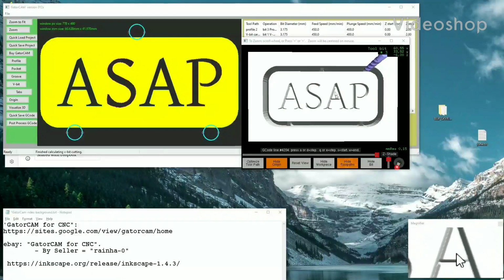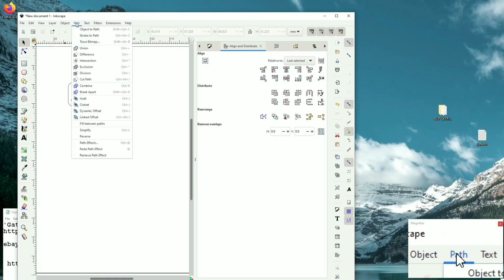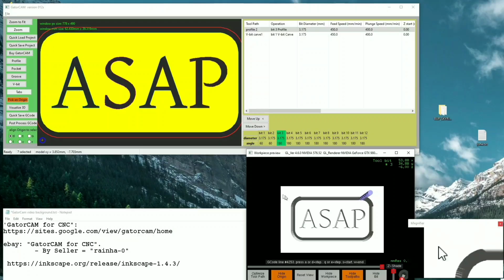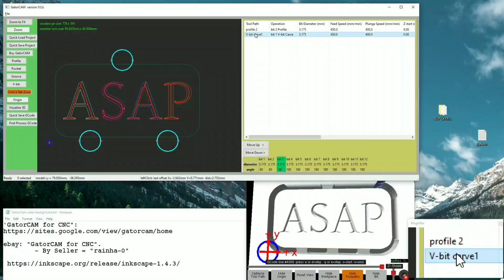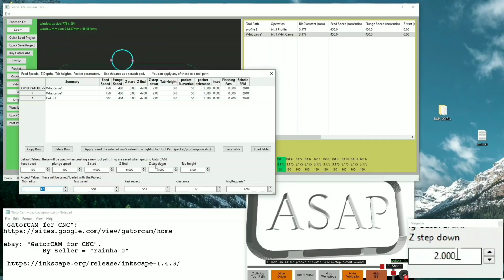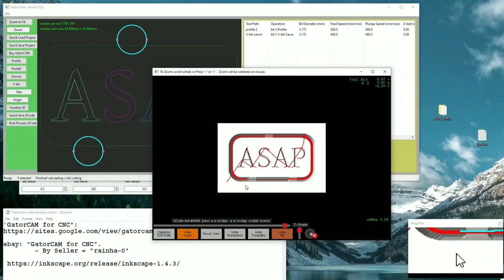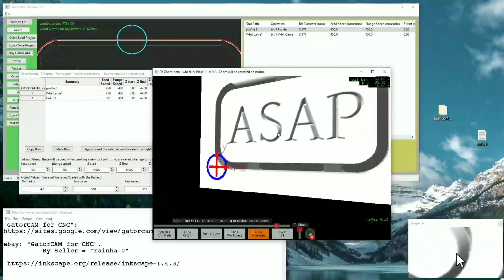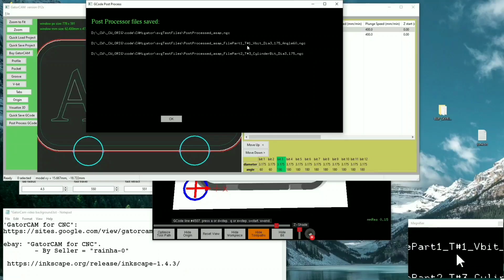GatorCAM for CNC. 3d Visualizer, &font tutorial.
GatorCAM for CNC: upgrade is coming.

Easy-to-select regions for tooling operations.

    1-click selection can select many objects without the need to select and reapply tooling operations for every object.

    Automatic "inside" detection.

    Nested objects detection.

Optimal Tool Paths : less CNC wasted movement from one side of the work-piece to the other.

Tabs to hold down cutouts.

Inset, and finishing passes.

Pockets,
grooves,
profiles,
vbit engraving.

Easy to use.  Create GCode with less fuss.

    Using more than 1 tool bit automatically creates separate GCode files (for manually changing the tool bit).

    an Automatic Tool Change (ATC) GCode file is also created.

No hidden settings.  Easy to edit: speeds, tool bits, step down, tab height, origin etc.

Not Cloud-based. No internet needed.  No monthly fees/subscription. Not expensive (yet).